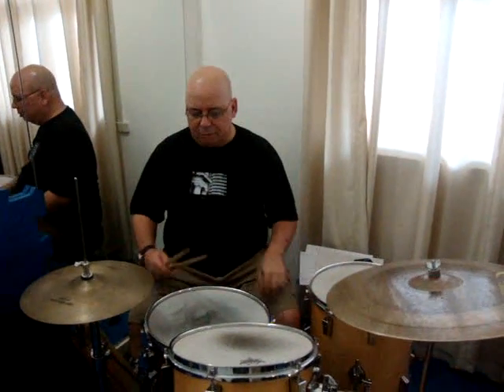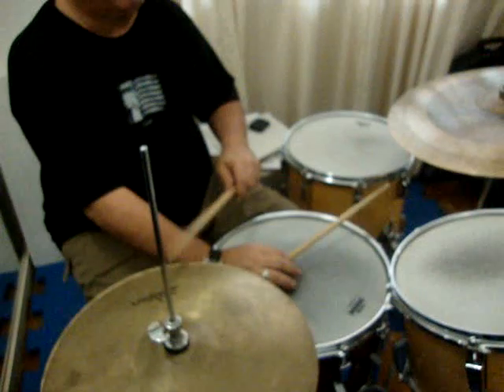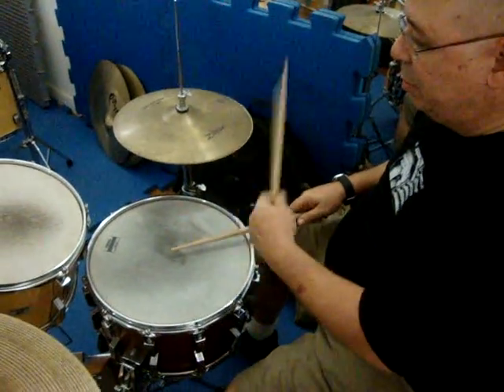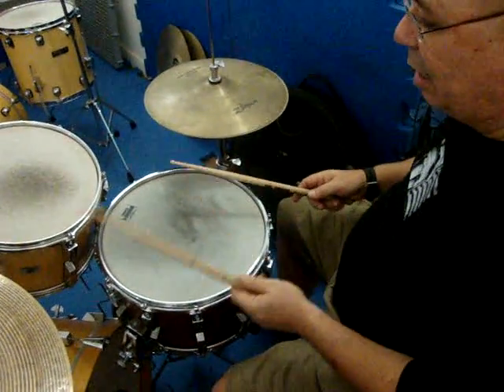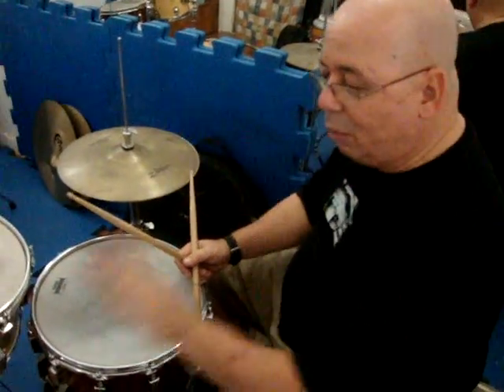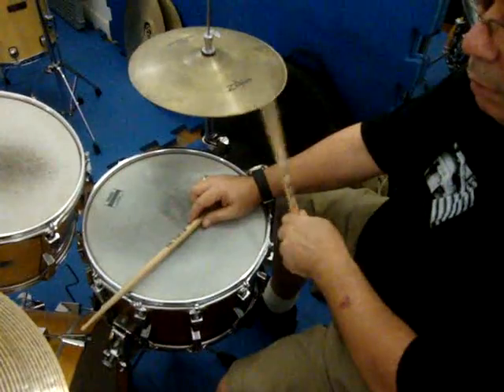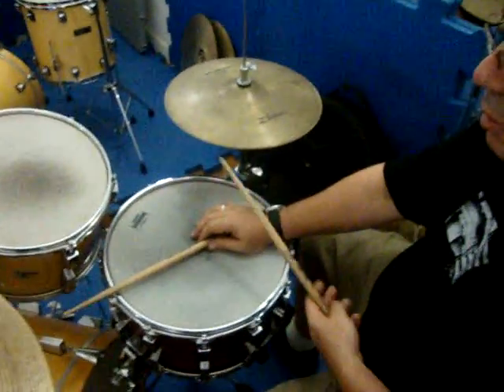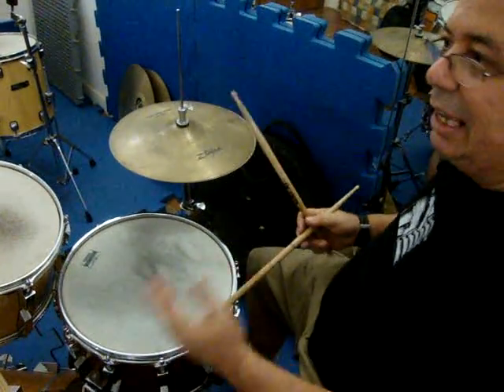MÁRCIO BAHIA- RITMOS BRASILEIROS. I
Dicas do mestre Márcio Bahia, sobre Ritmos brasileiros.
Mestre de todas as divisões e sub-divisões. Gravado em BH/Fevereiro 2012(via Manny Flores Jr)